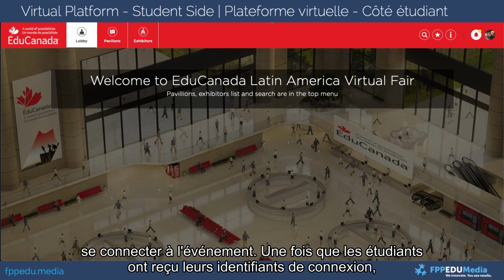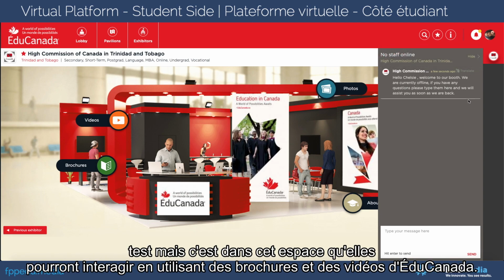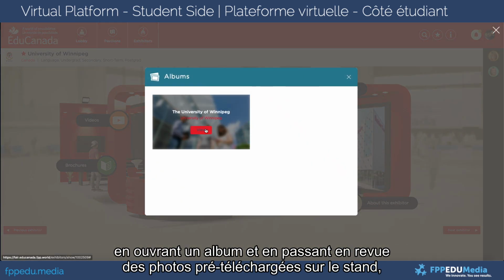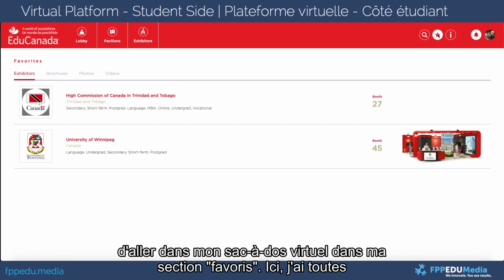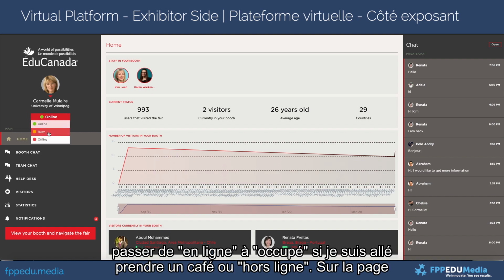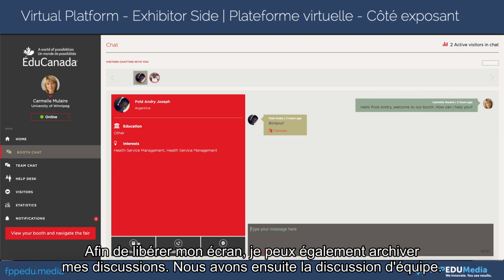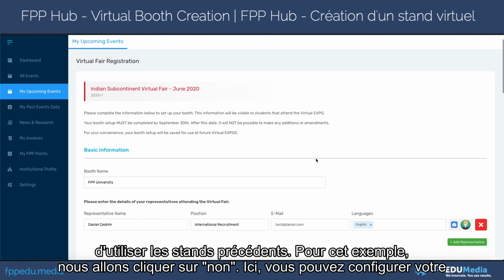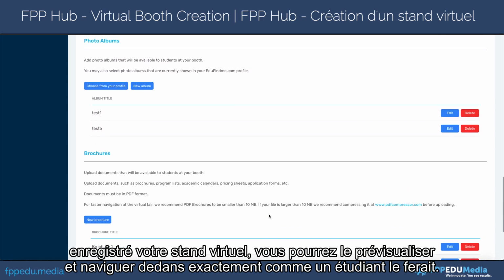EduCanada: Virtual Fair Platform Demo - Démonstration de la plateforme du salon virtuel